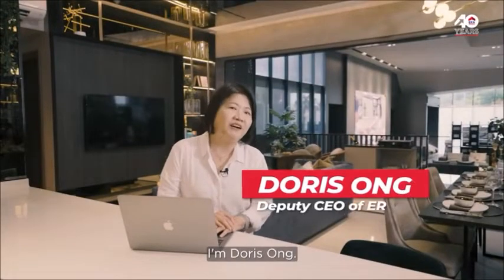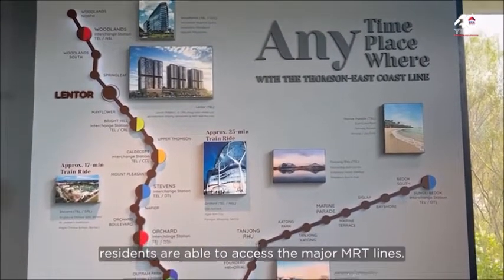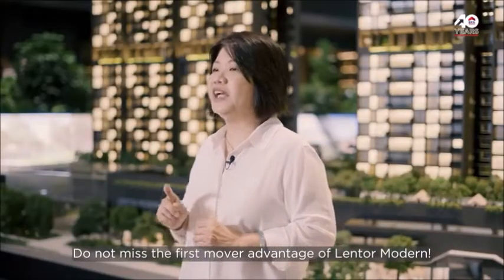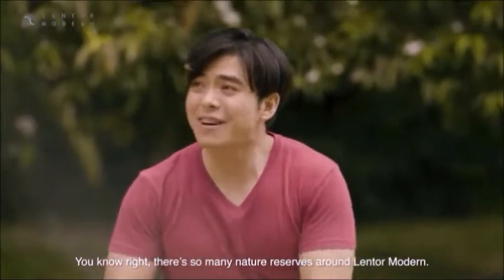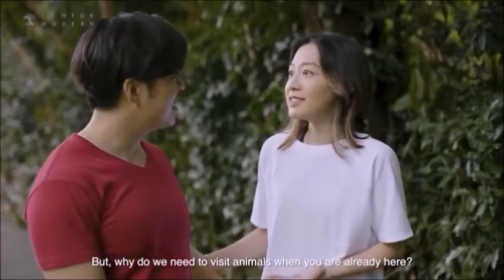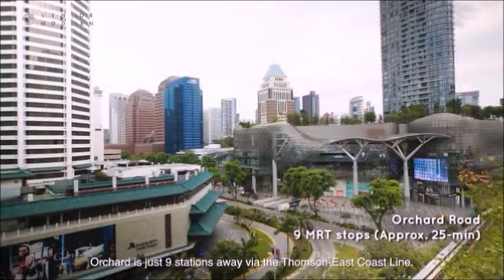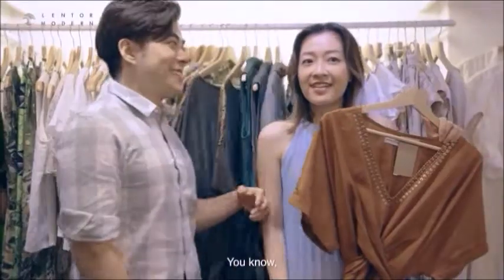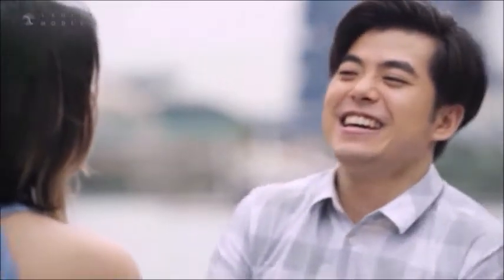Lentor Modern 曲水伦庭 Mega Integrated Development| Deputy CEO of ERA |Developer Sales Hotline☎️90672388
𝙂𝙖𝙞𝙣 𝙩𝙝𝙚 𝙁𝙞𝙧𝙨𝙩 𝞛𝞸𝙫𝙚𝙧 𝘼𝙙𝙫𝙖𝙣𝙩𝙖𝙜𝙚 𝙖𝙩 𝙩𝙝𝙞𝙨 𝗕𝗟𝗢𝗖𝗞𝗕𝗨𝗦𝗧𝗘𝗥 𝗣𝗥𝗢𝗝𝗘𝗖𝗧 𝗢𝗙 𝟮𝟬𝟮𝟮 ❗️
🌟 𝗟𝗘𝗡𝗧𝗢𝗥 𝗠𝗢𝗗𝗘𝗥𝗡 曲水伦庭 🌟
𝘙𝘢𝘳𝘦 𝘐𝘯𝘵𝘦𝘨𝘳𝘢𝘵𝘦𝘥 𝘔𝘪𝘹𝘦𝘥 𝘜𝘴𝘦 𝘋𝘦𝘷𝘦𝘭𝘰𝘱𝘮𝘦𝘯𝘵 𝘣𝘺 𝘙𝘦𝘯𝘰𝘸𝘯𝘦𝘥 𝘋𝘦𝘷𝘦𝘭𝘰𝘱𝘦𝘳 𝘎𝘶𝘰𝘤𝘰𝘓𝘢𝘯𝘥.
🎉🎉 Mega Integrated Launch 🎉🎉
Integrated Convenience, Transforming Lentor

💎 605 Units (3 Towers 25-storey)
🚇 Integrated Direct access to Lentor MRT
🛍 96,000 sqft of F&B and Retail including
🛒12,000 sqft Supermarket & Retail at your doorstep
🧸 10,000sqft Childcare Centre
☕️ F&B and Cafes
🪆Nested in the heart of Lentor
🏡 Private Residential Enclave
🛌 Spacious 1 to 4 bedroom types available
🏆1st mover advantage
🚇 Direct Access to Lentor MRT (Direct Link to Orchard, Outram Park, Central Business District)
☕️ F&B and Cafes
🌳 Easy Access to Nature Parks (Thomson Nature Park, Lower Pierce Reservoir Park)

⭐️ 3 Towers of 25 Storeys High with Sky Terrace
⭐️ 605 units of Modern Residences
Gain the First Mover Advantage at this Exclusive Private Residential Enclave ❗️

🎉 𝗦𝘂𝗽𝗲𝗿 𝗔𝘁𝘁𝗿𝗮𝗰𝘁𝗶𝘃𝗲 𝗦𝘁𝗮𝗿𝘁𝗶𝗻𝗴 𝗣𝗿𝗶𝗰𝗲𝘀 𝗳𝗼𝗿 𝗣𝗿𝗲𝘃𝗶𝗲𝘄 𝗟𝗮𝘂𝗻𝗰𝗵 𝗢𝗻𝗹𝘆:

😎1 Bedroom (527sqft) from $1,088,000
😘2 Bedroom + Flex (678/732sqft) from $1,388,000
😍3 Bedroom + Flex (969-1,130sqft) from $1,878,000
🤩4 Bedroom + Flex (1,528sqft) from $2,918,000

🎯 𝗦𝗵𝗼𝘄𝗳𝗹𝗮𝘁 𝗣𝗿𝗲𝘃𝗶𝗲𝘄 : 2 Sep to 12 Sep 2022
𝗧𝗮𝗿𝗴𝗲𝘁 𝗕𝗼𝗼𝗸𝗶𝗻𝗴 𝗗𝗮𝘁𝗲: 17 Sep 2022

Don’t miss this opportunity to own a unit at this 𝗥𝗮𝗿𝗲 𝗜𝗻𝘁𝗲𝗴𝗿𝗮𝘁𝗲𝗱 𝗠𝗶𝘅𝗲𝗱 𝗨𝘀𝗲 𝗗𝗲𝘃𝗲𝗹𝗼𝗽𝗺𝗲𝗻𝘁 by premier developer 𝗚𝘂𝗼𝗰𝗼𝗟𝗮𝗻𝗱 and gain the 𝗙𝗶𝗿𝘀𝘁 𝗠𝗼𝘃𝗲𝗿 𝗔𝗱𝘃𝗮𝗻𝘁𝗮𝗴𝗲 in Lentor new township ❗️

🏆先发优势 :
 💎 605个单位（3座25层）
 🚇 直接链接 Lentor MRT
 🛍 96,000 平方英尺的餐饮和零售，包括
   ⭐ 12,000 平方英尺的超市
   ⭐ 10,000 平方英尺托儿所
 🪆坐落于Lentor新镇中心
 🏡 私人住宅飞地
 🛌 提供宽敞的 1 至 4 卧室类型

★★★ For More details 1st hand information, Selling Price and showflat VVIP Registration, Please Call / SMS / whatsApp / Wechat /Telegram Alan Tang +6️⃣5️⃣ 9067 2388 NOW ! DONT MISS !!

★★★   Lentor Modern 曲水伦庭 :  崭新豪华公寓,优质单位,设施齐全, 名师设计，位置卓越, 地铁，巴士，购物中心,名校林立, 近在咫尺,机会难逢,住家投资第一选择,勿失良机.
欢迎中国,香港,台湾,马来西亚泰国和印尼等国家的客户和朋友,询问和购买,首选单位,优惠价格,考查发展项目,请拨发展商销售热线 ☎️ +6️⃣5️⃣ 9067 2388 Alan  Tang 预约参观,获得最快最全楼盘信息！错过可惜